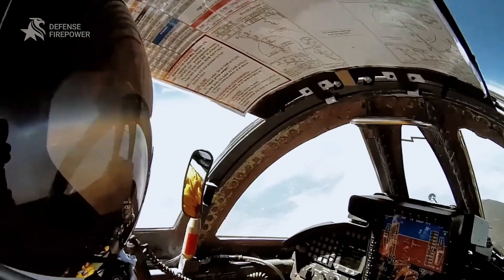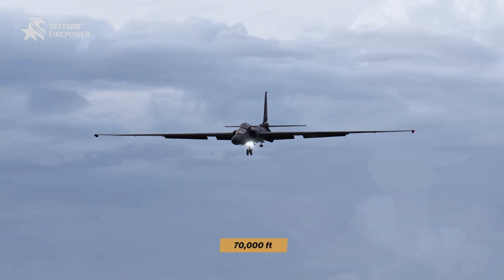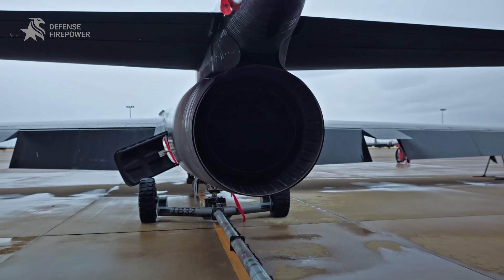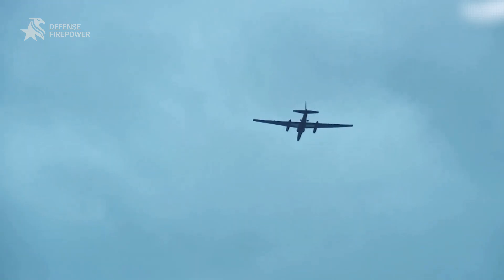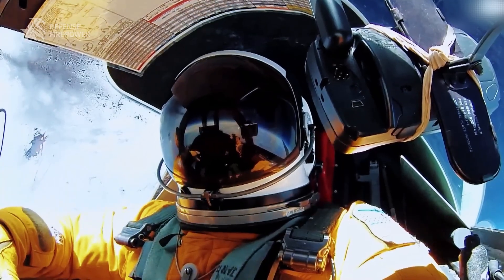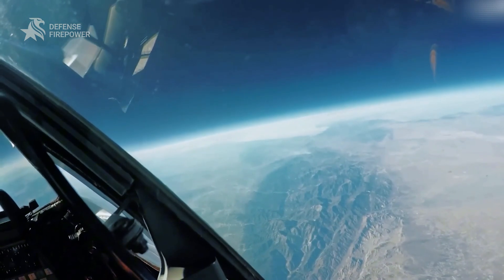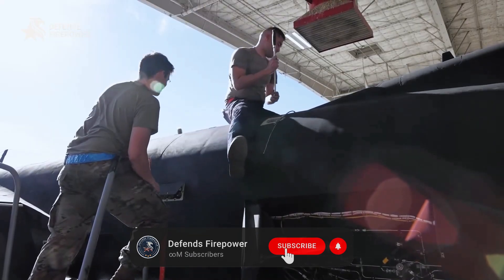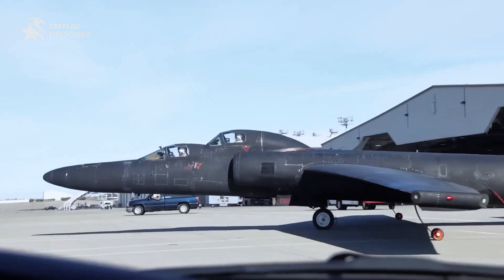Inside the Most Dangerous Spy Plane They Don’t Want You to Know: The U-2 Dragon Lady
For seventy years, it’s flown higher than any jet and survived every plan to replace it.
The U-2 Dragon Lady, born in the Cold War, upgraded for the AI era, is still America’s most secretive eye in the sky.
In this episode, we uncover why this 1950s spy plane refuses to die, how its sensors rival satellites, and the truth behind its rumored 2026 retirement.
 0:00 At 70,000 Feet, Secrets Don’t Stay Hidden
 0:45 Born Above Radar: The Cold War’s Sky Ghost
 2:00 Engineering That Defies Time:  From Film to Fiber-Optic
 3:40 Missions That Changed Headlines
 5:10 The Real Cost of a Legend
 6:20 The Fight to Retire the Dragon Lady

 Should the U-2 retire in FY-2026, or do its altitude, sensors, and rapid retasking still beat satellites and drones in real missions? Drop your verdict below.